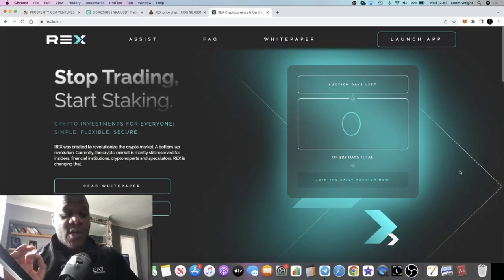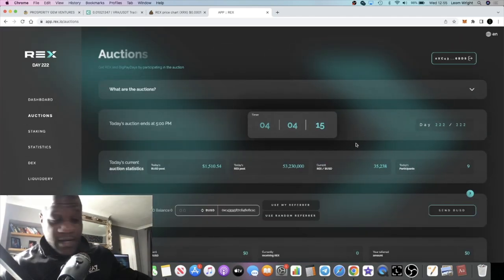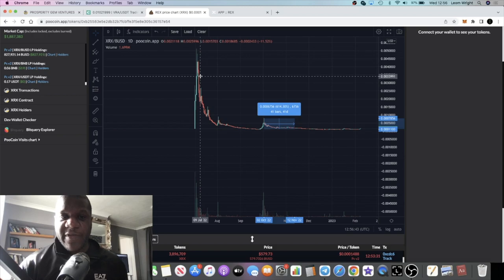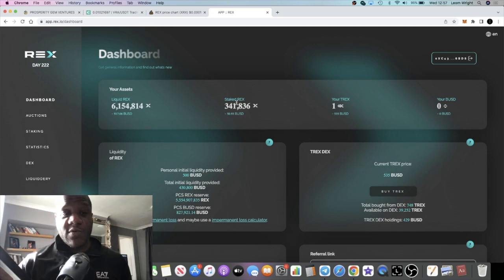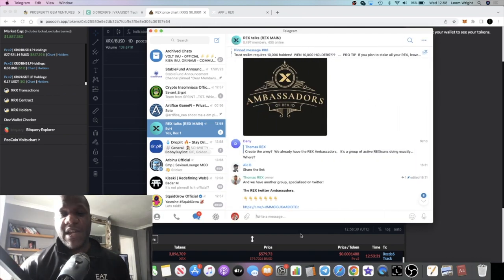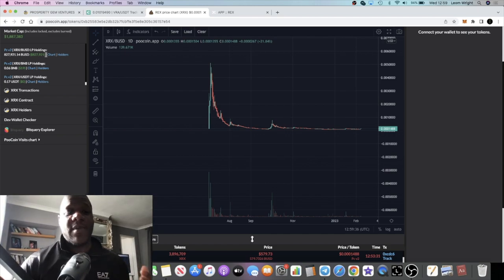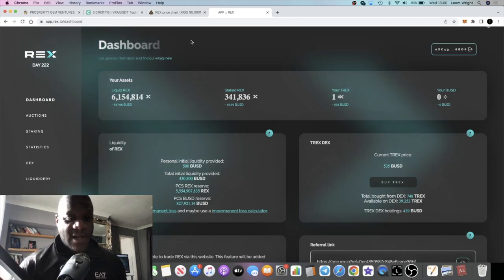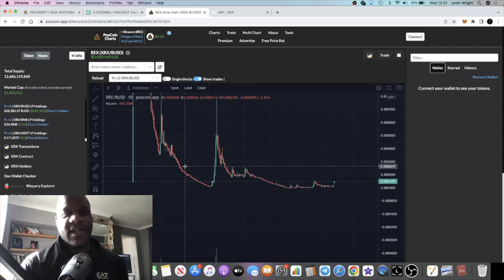Rex Is Starting To Moon & Here's Why!